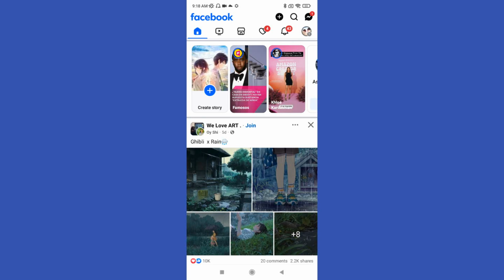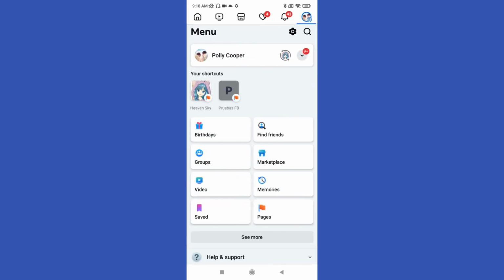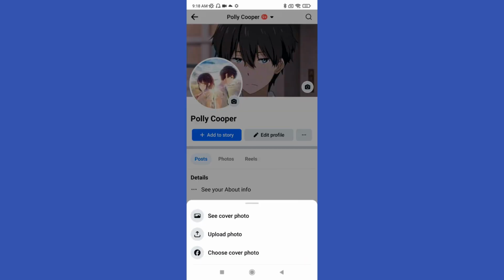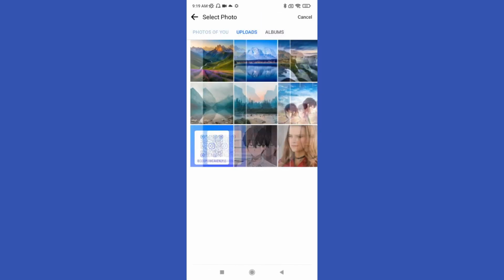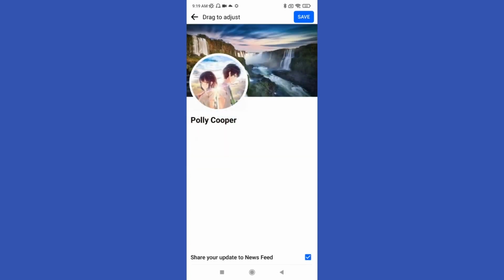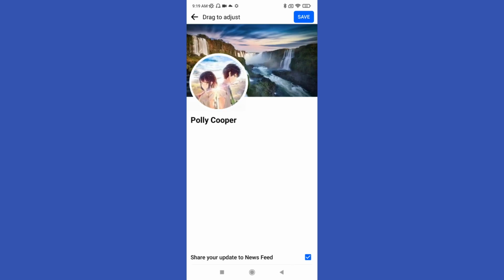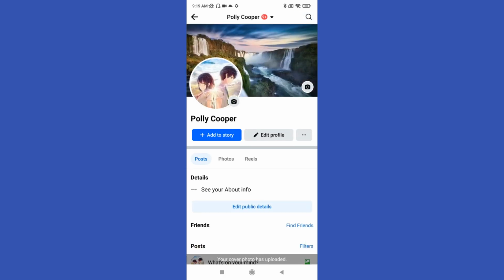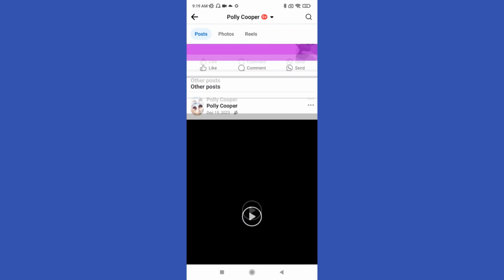How To Change Cover Photo On Facebook Without Posting?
In this video I will show you How To Change Cover Photo On Facebook Without Posting? This method is very simple and is clearly described in the video, follow all the steps and solve your problem successfully!